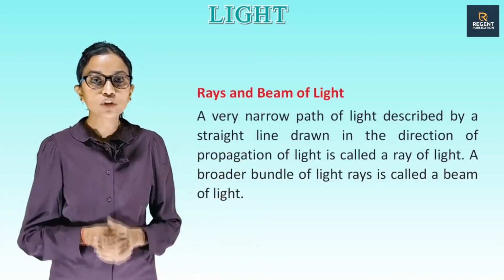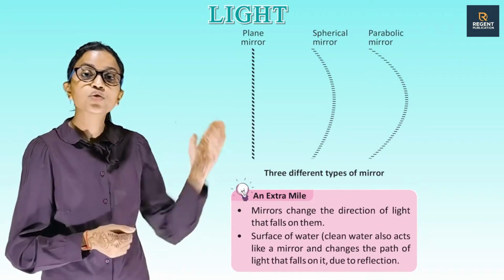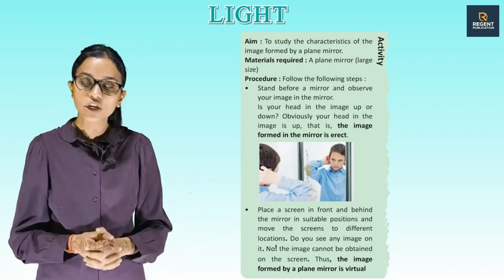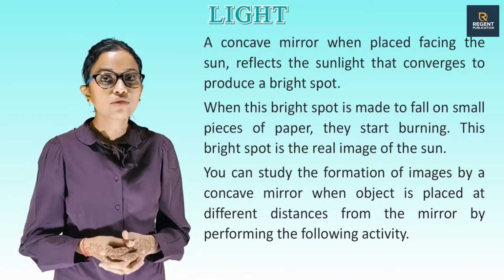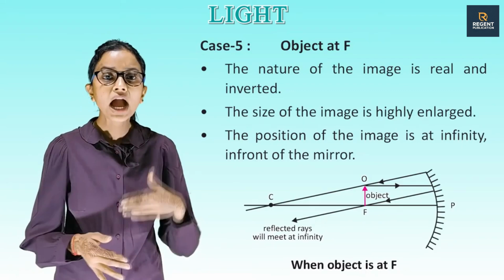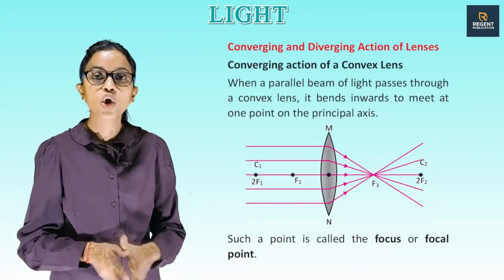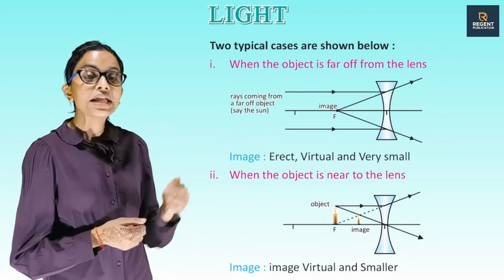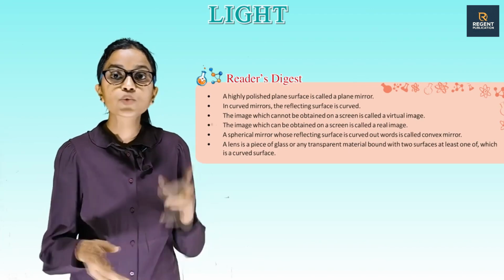REGENT PUBLICATION ESSENITAL SCIENCE CLASS 7 CHAPTER 15 LIGHT